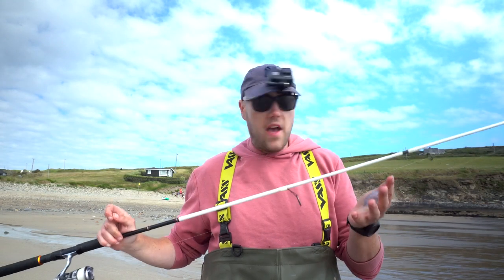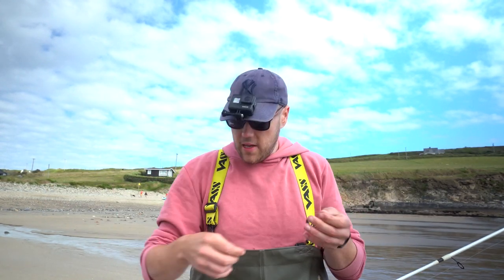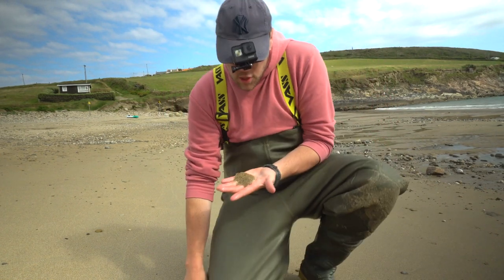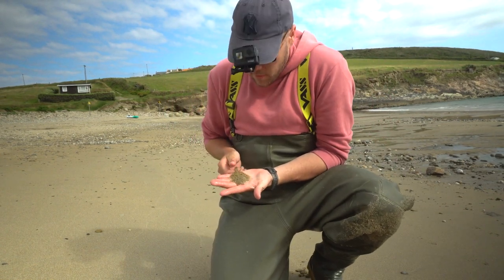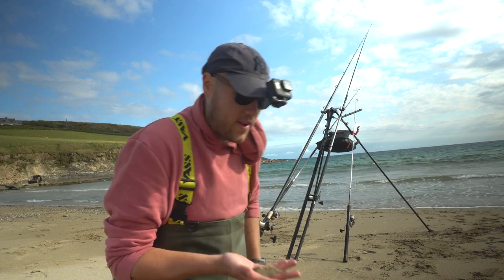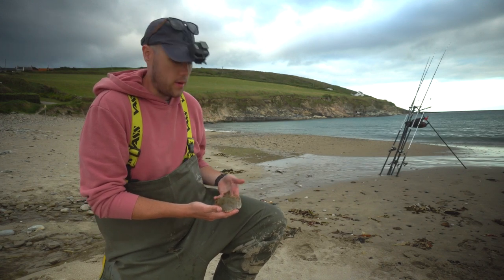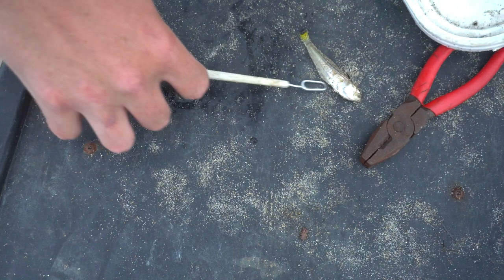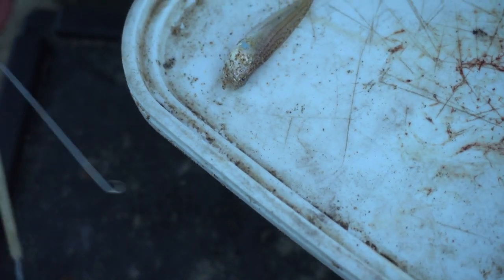West Cork Mullet, Flatfish and Weavers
Reuploaded due to audio issues. Post lock down session on a west cork beach targeting a few species. The session started off well wit a grey mullet on maddies but that was the only fish for the a few hours. As the tide neared high the fish came on the feed with plenty of small teabag turbot , small flounder and some weavers.

Rods : Imax match FS/M quiver, Conoflex Anubis, Savage Gear Salt
Reel: Tronix Envoy, Penn mag 525, Daiwa calida 2500
Rigs: 3 hook Flapper, up and over

Follow us on all our social medias to see some of out other content